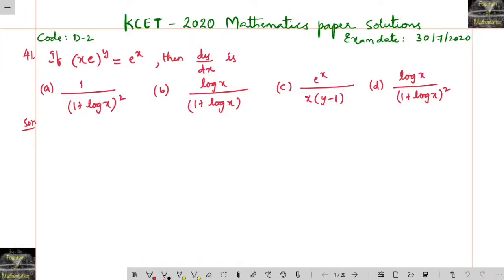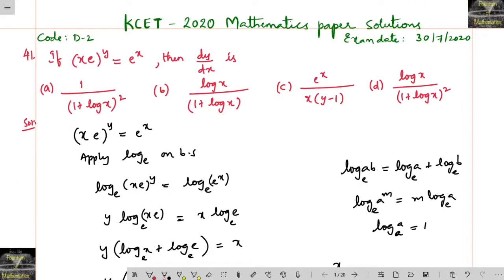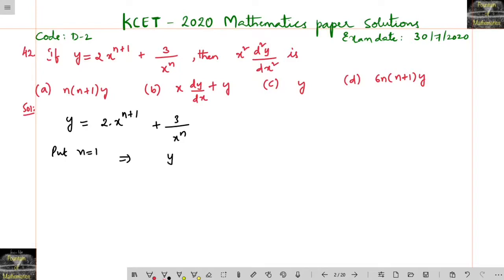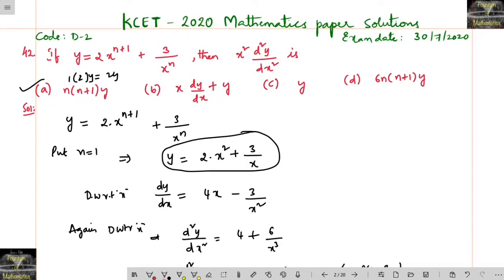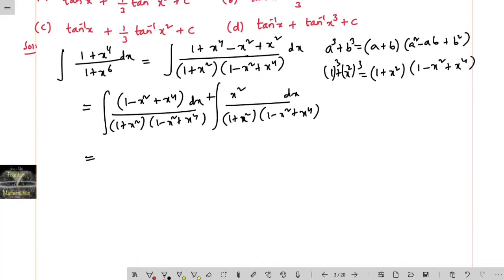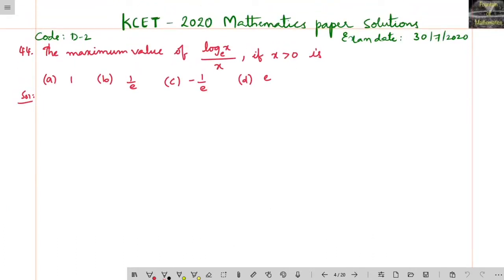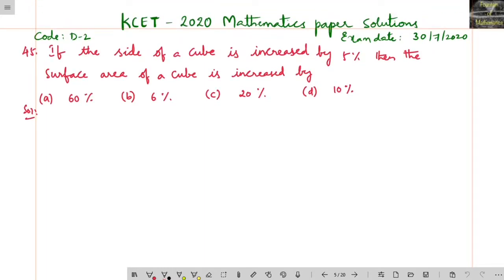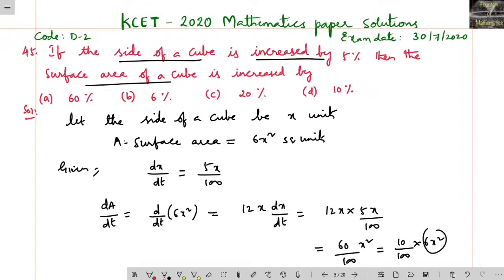KCET 2020 Maths paper with detailed solution part - 9